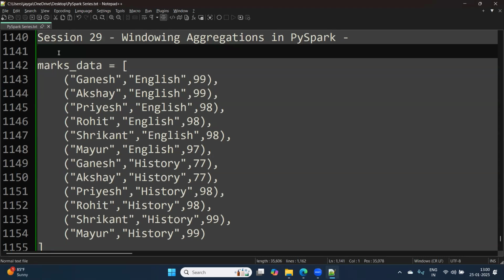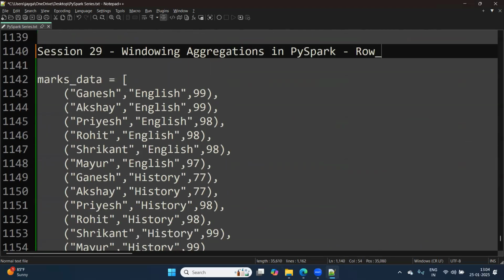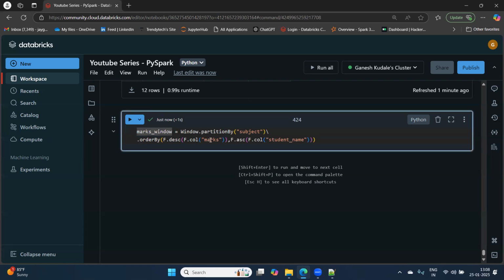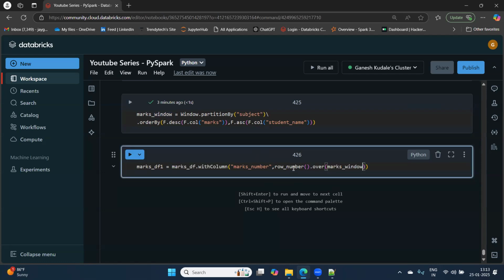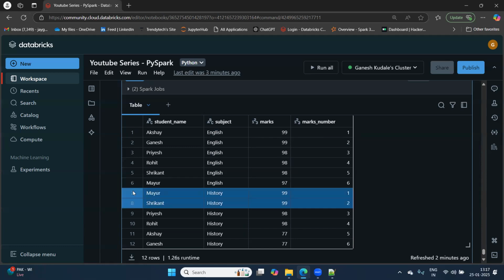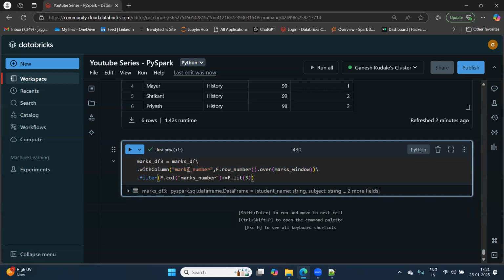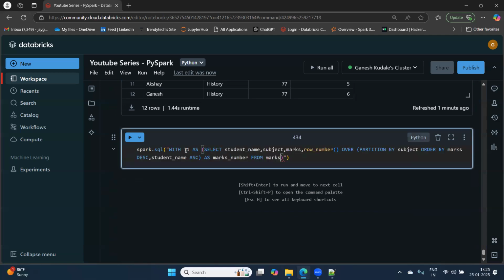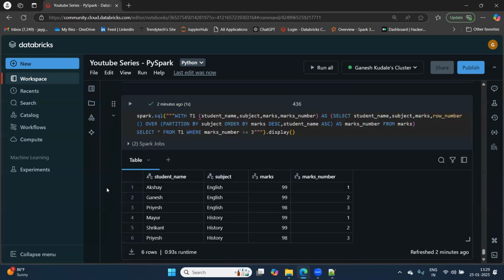Session 29 - Windowing Aggregations in PySpark Row Number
marks_data = [
    ("Ganesh","English",99),
    ("Akshay","English",99),
    ("Priyesh","English",98),
    ("Rohit","English",98),
    ("Shrikant","English",98),
    ("Mayur","English",97),
    ("Ganesh","History",77),
    ("Akshay","History",77),
    ("Priyesh","History",98),
    ("Rohit","History",98),
    ("Shrikant","History",99),
    ("Mayur","History",99)

1. Find top 3 students who have got highest marks in each subject.
If there is tie, student first in alphabetical order to be returned.

marks_schema = StructType([
    StructField("student_name",StringType()),
    StructField("subject",StringType()),
    StructField("marks",IntegerType())

marks_df = spark.createDataFrame(marks_data,marks_schema)

marks_df.display()

marks_window = Window.partitionBy("subject")\
.orderBy(F.desc(F.col("marks")),F.asc(F.col("student_name")))

marks_df1 = marks_df.withColumn("marks_number",F.row_number().over(marks_window))

marks_df2 = marks_df.withColumn("marks_number",F.row_number().over(Window.partitionBy("subject")\
.orderBy(F.desc(F.col("marks")),F.asc(F.col("student_name")))))

marks_df.createOrReplaceTempView("marks")

spark.sql("SELECT student_name,subject,marks,row_number() OVER (PARTITION BY subject ORDER BY marks DESC,student_name ASC) AS marks_number FROM marks").display()